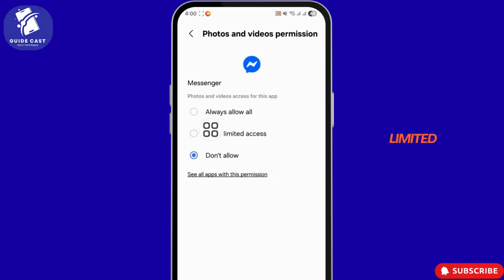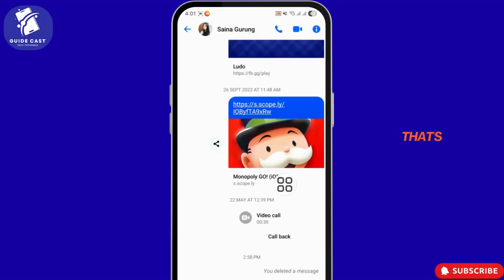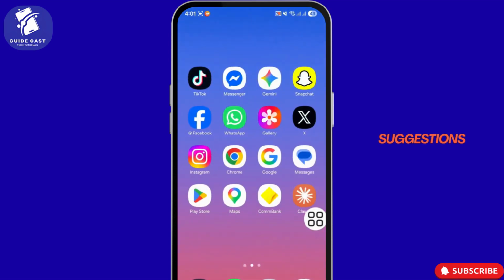How To Disable Send Photo Prompt In Messenger Chat?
This tutorial shows how to check Messenger settings, manage suggestions, and turn off features that trigger photo prompts in conversations.

Timestamps:
00:05 – Open Messenger App
00:15 – Go To Settings
00:28 – Open Chat Preferences
00:42 – Find Photo Suggestions Option
00:54 – Turn Off The Feature
01:03 – Done

Disabling photo prompts can help keep your chats cleaner and reduce unnecessary suggestions while messaging.